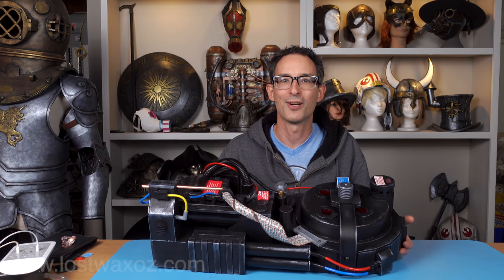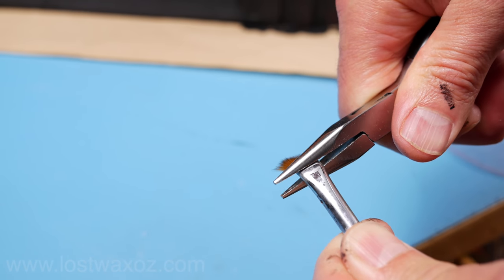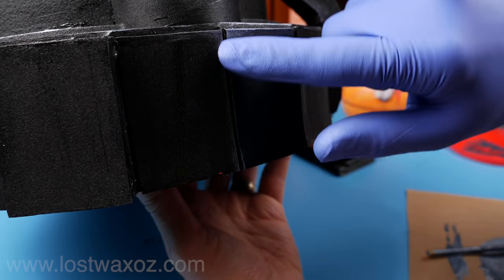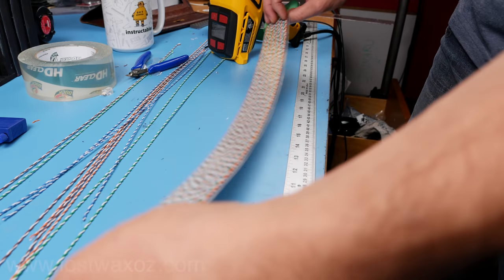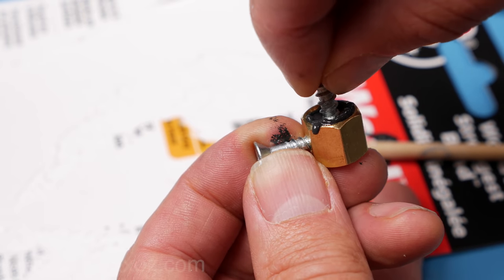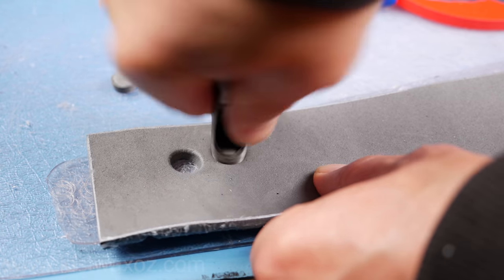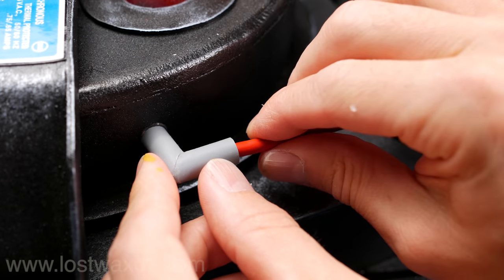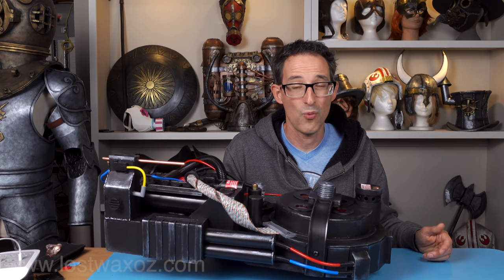Make a Ghostbusters Proton Pack From a Floormat! Part 2. With Templates.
Here's part two of my proton pack build. Painting the pack and adding all the wires and things.
You can get the templates from my website and make it yourself!

0:17 details missed in part 1
1:32 Paint it black
2:09 Stickers
3:05 Metallic paints
3:46 Ribbon cable
6:18 Wiring
12:02 Conclusion

Twitter➜ @Lostwaxoz